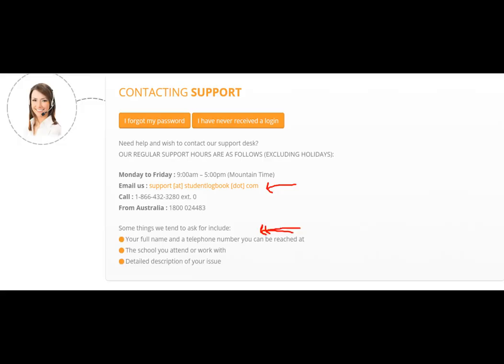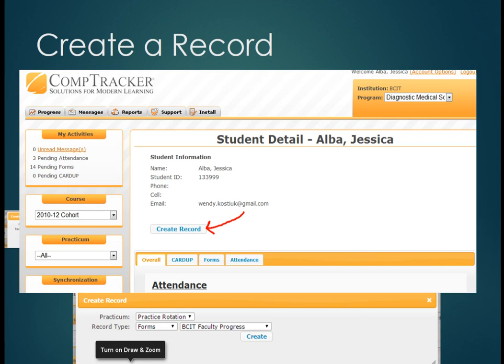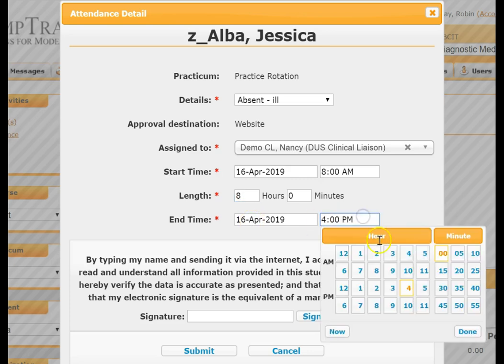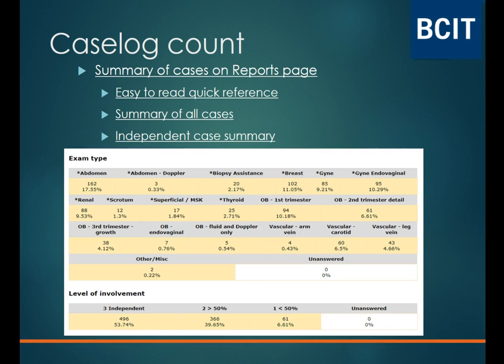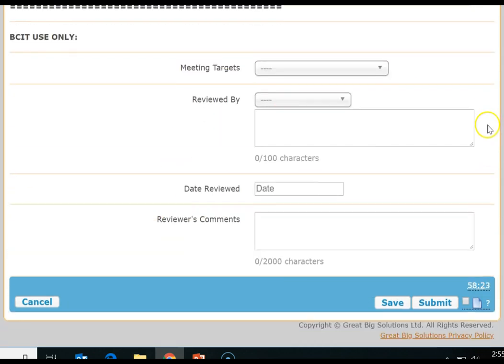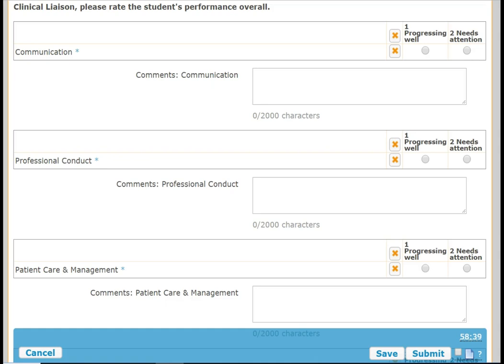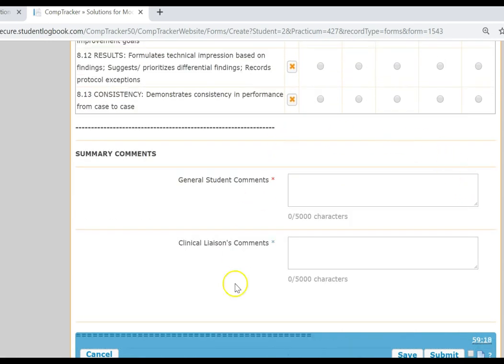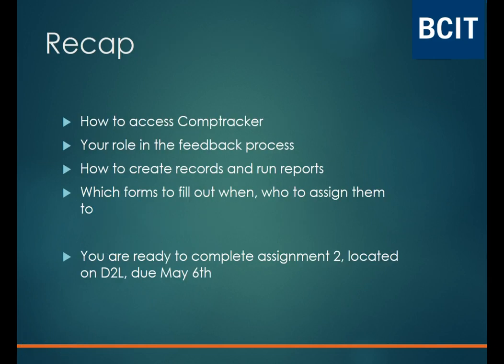Comptracker: Assignment 2